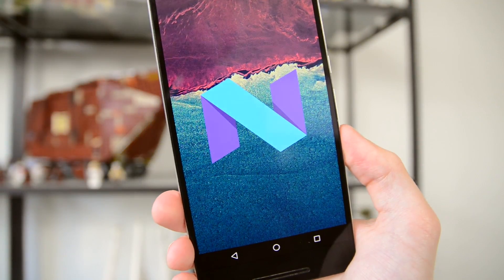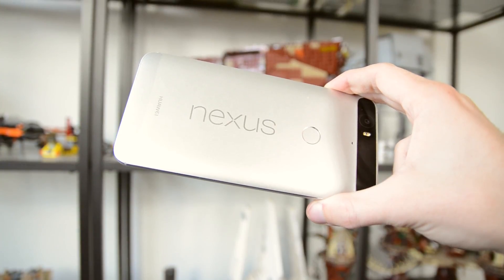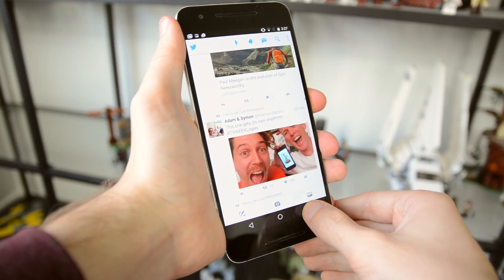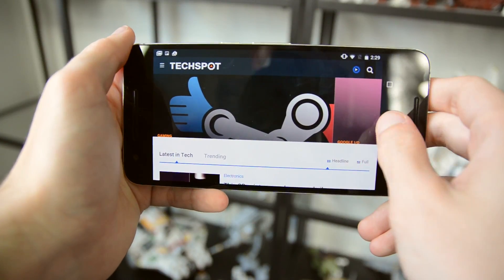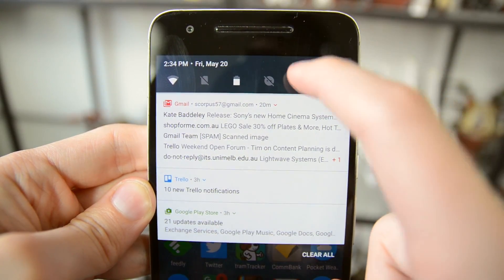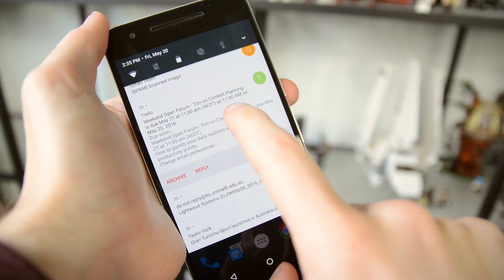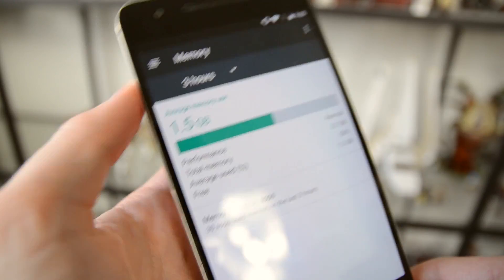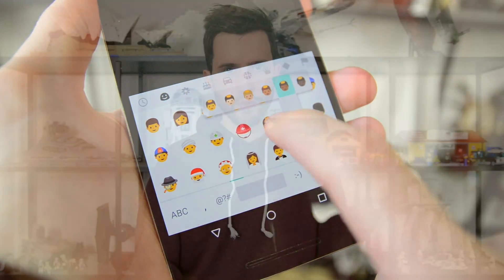Hands-on with Android N: Developer Preview 3 (open beta)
Let's take a look at what's new in the latest Android N Developer Preview, what new features are coming to Android N, and whether the performance issues have been fixed.